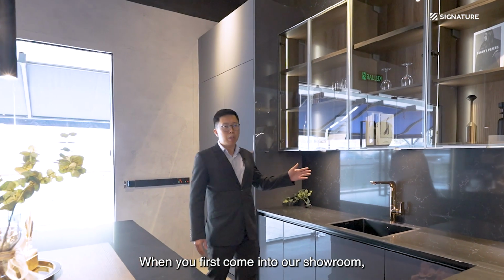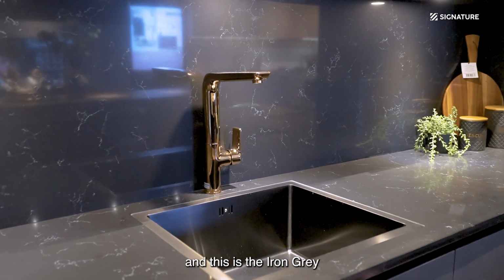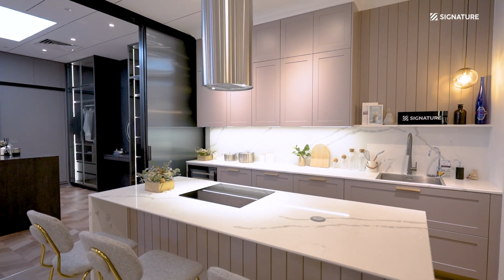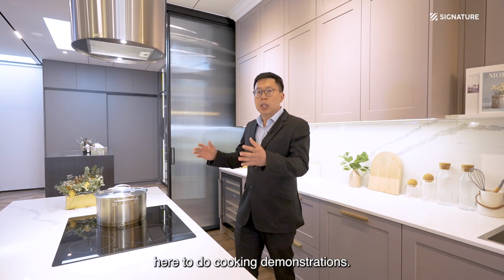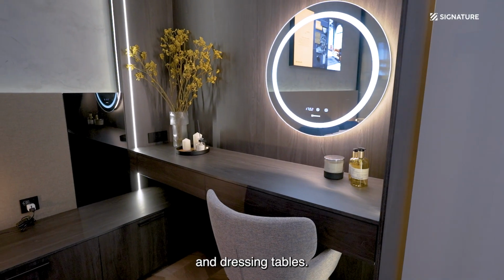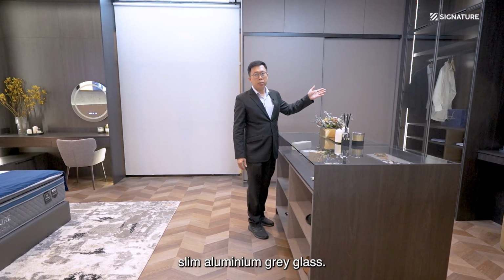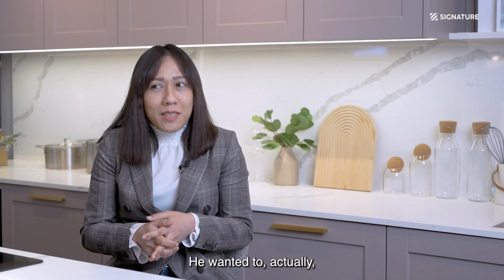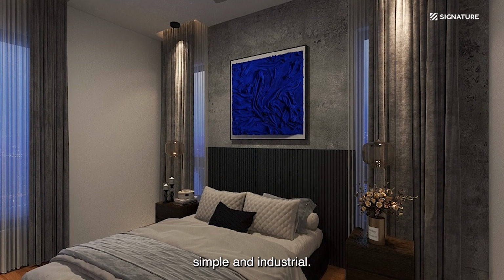Signature Showroom Tour - Publika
A live kitchen to host events and cook shows! Checkout our showroom at Publika and meet Mike and his team.

Come tour our showroom and listen to stories from our sales consultants. Do drop by if you're around the area. We would love to meet you!

☎ Call (toll-free): 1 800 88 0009

Visit our IPC Showroom today:
📍A1-UG1-3A, 1, Jln Dutamas 1, Solaris Dutamas, 50480 Kuala Lumpur, Wilayah Persekutuan Kuala Lumpur